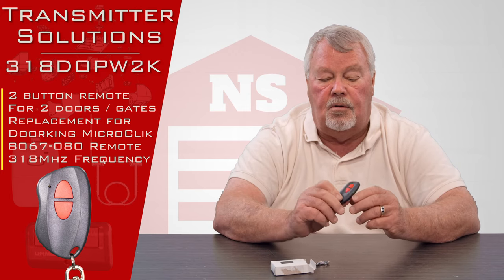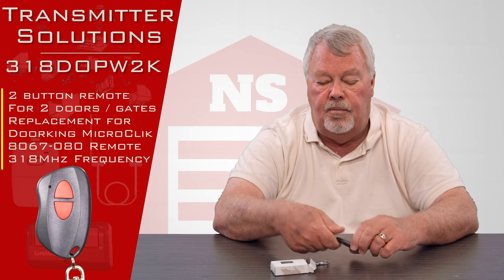Transmitter Solutions Monarch 318DOPW2K Remote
The Transmitter Solutions Monarch 318DOPW2K Gate Opener Keychain Remote available at North Shore Commercial Door operates on a frequency of 318 MHz with two model 2016 coin-type batteries. It is compatible with the DoorKing MicroCLIK 8067-080 and has two buttons.

NorthShoreCommercialDoor.com Production

Writer / Director / Cinematographer / Editor : Yaroslav Soltys